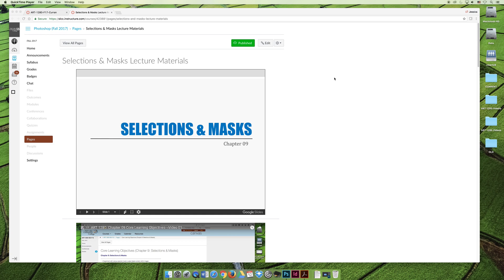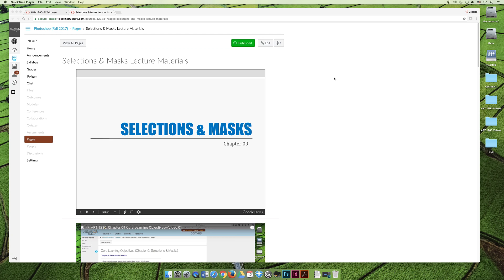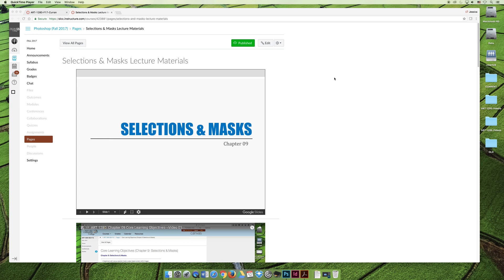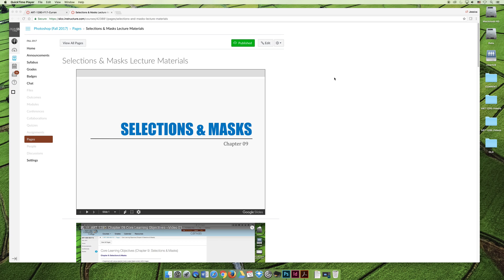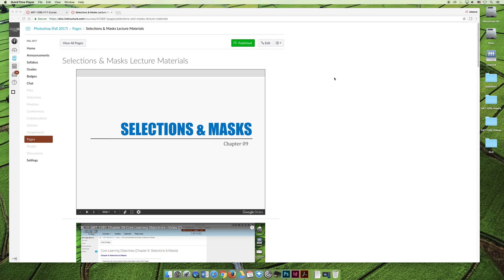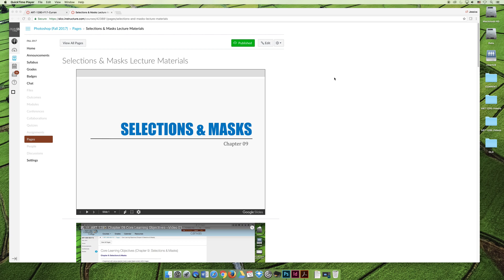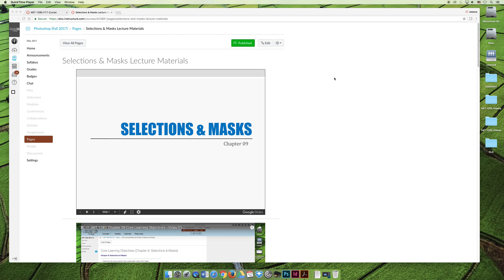ART 1280 – Selections & Masks (Video 01)